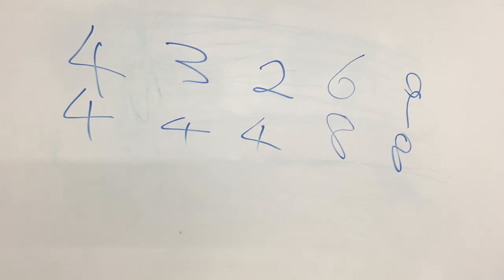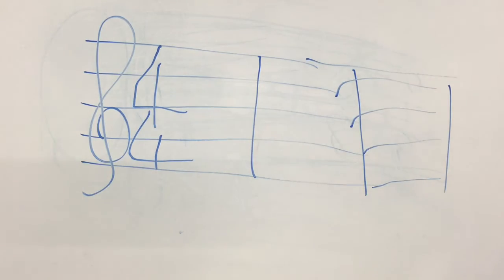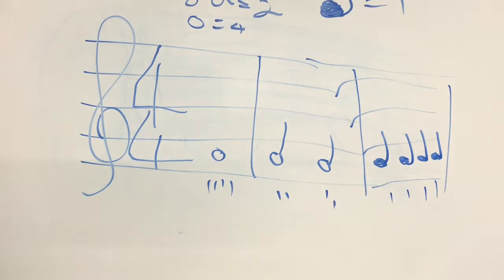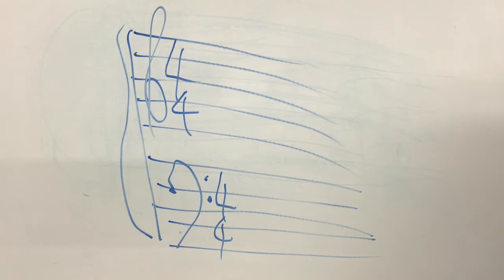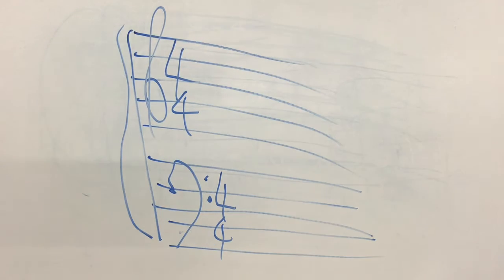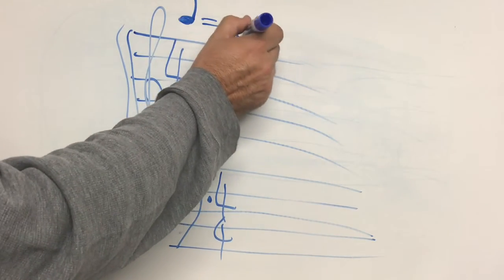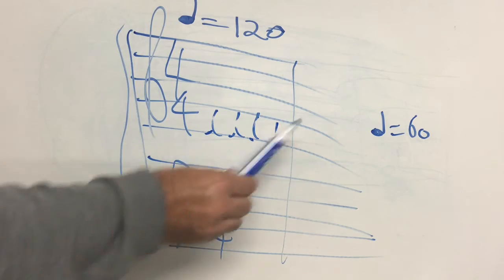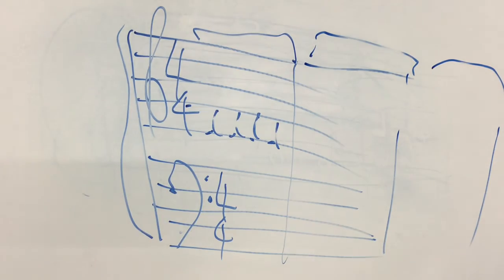Music Elements 006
Music Elements
Understanding Music and Music Theory
By Paul Kenny